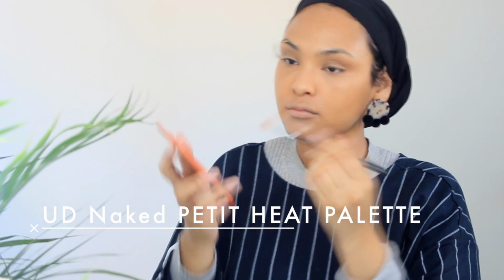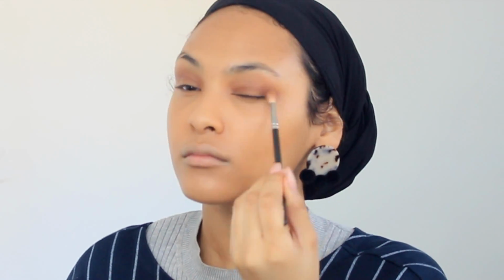How to SLAY QUICKLY!! **NO FOUNDATION **New Urban Decay Petite Heat Palette | Chinutay A.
Products used:
Dr. Dennis Gross Moisturizer
Josie Maran Radiance Primer
Mac Peach Lustre Corrector
Makeup Revolution Conceal and Define Concealer C12
Ciate Dewy Glow Stick
Urban decay Naked Heat Petite Palette
Lancome Khol Liner
Lancome highlight drops
Bite beauty multi Stick
Urban decay All Day Setting spray

Camera used: Canon T5i with Standard 18mm by 55 sense

All opinions are, of course, honest and my own.